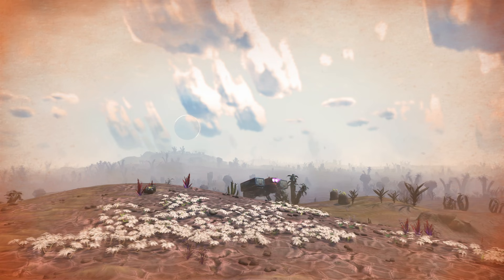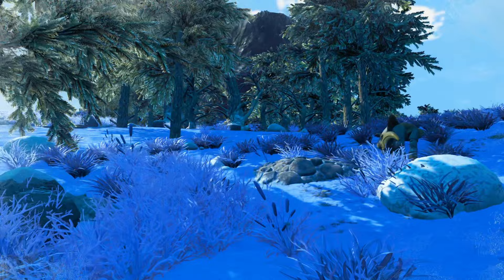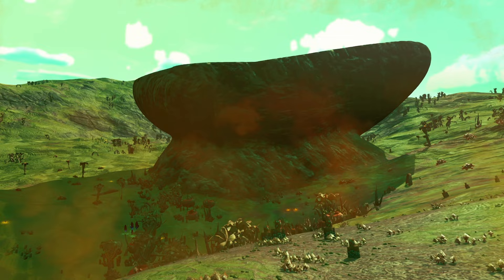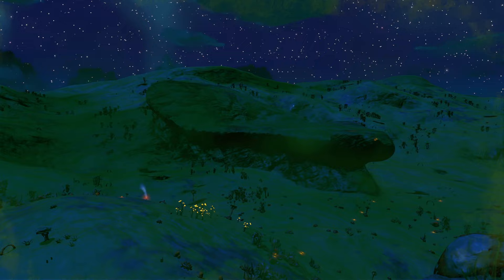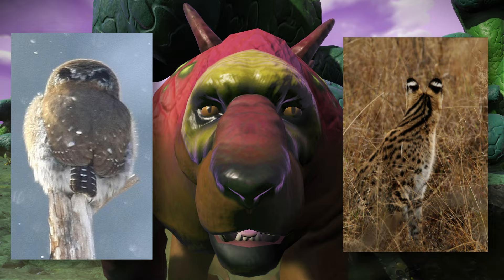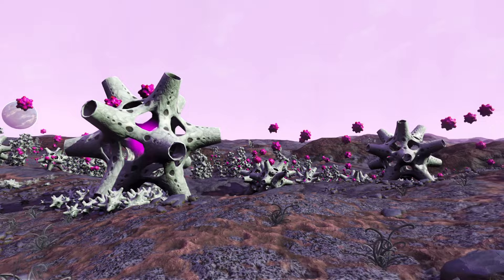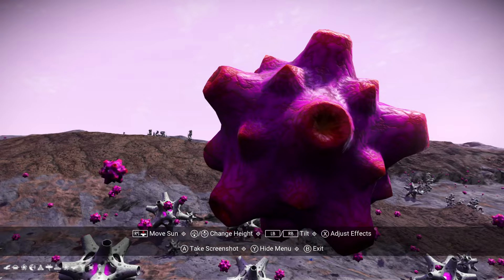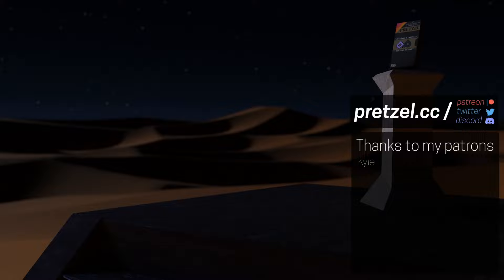Planets in No Man's Sky are WEIRD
No Man's Sky has a lot of planets. So many in fact, that no one source online can agree on just how many there are. I mention in this video that there's like 3 quadrillion or something if I'm remembering right, but after reading some more, that might not even be true. Why does it even matter? What's the difference between 3 quadrillion planets and 3 billion? NOTHING! They're practically the same number. They actually are the same number, I did the math. No I won't show you the proof.
01:05 - Eridanus Supervoid (Starbound)
05:40 - Psyche (Starbound)
10:19 - Disdrometer (Risk of Rain 2)
14:13 - Torvus Bog (Underwater) (Metroid Prime 2: Echoes)
17:36 - The Cat that Relaxes in the Sun (The Legend of Heroes: Trails in the Sky)